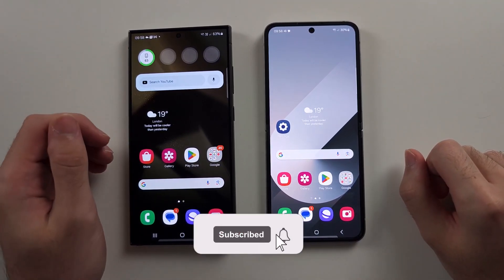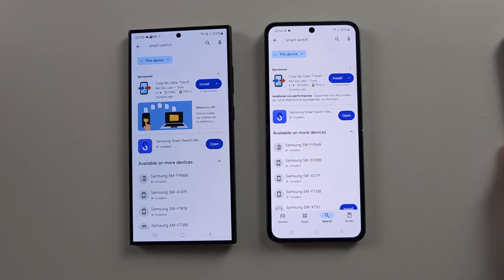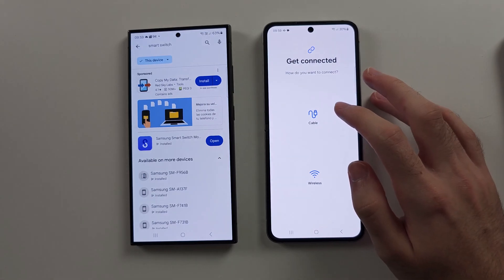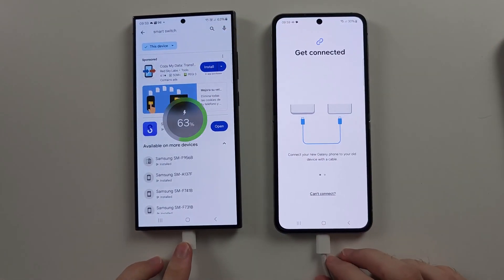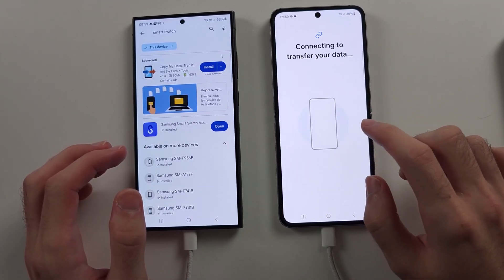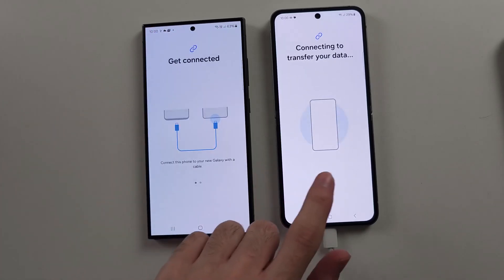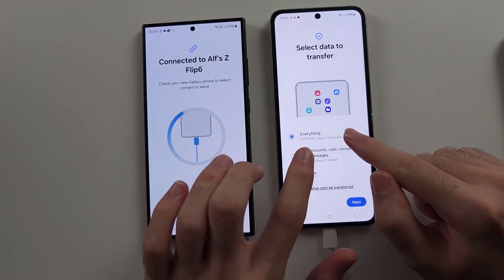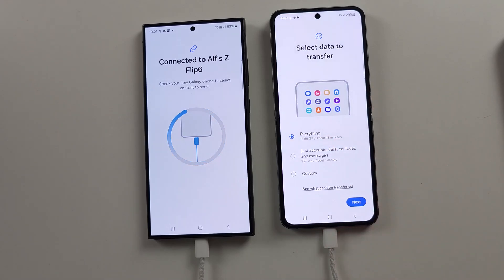How To Transfer Data from Android,Samsung to Samsung Galaxy Z Flip 6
Welcome to our guide on how to transfer data from an Android or Samsung device to your Samsung Galaxy Z Flip 6! In this video, we’ll walk you through the step-by-step process of moving your data, including contacts, photos, and apps, to your new Galaxy Z Flip 6. Whether you're upgrading from an older Android phone or another Samsung device, follow along to ensure a smooth and seamless data transfer.